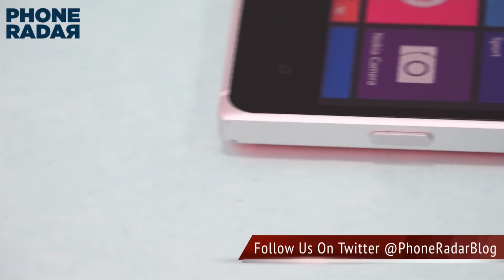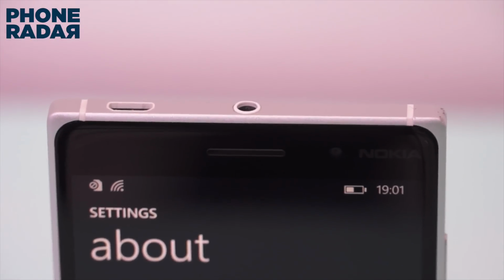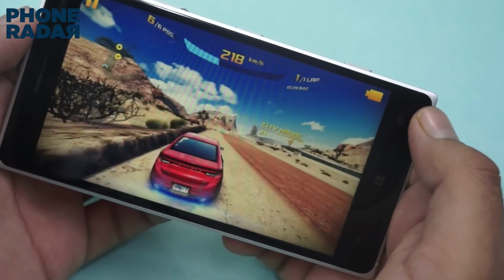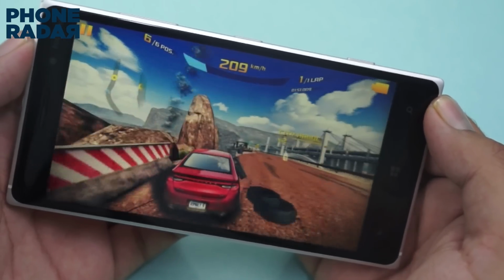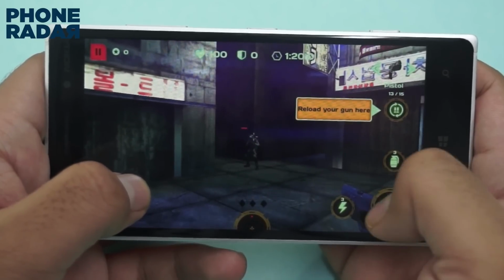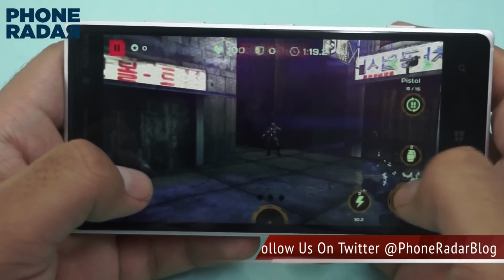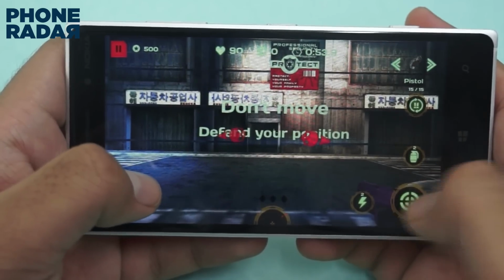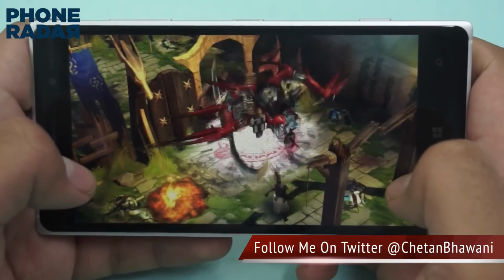Nokia Lumia 830 Gaming Review